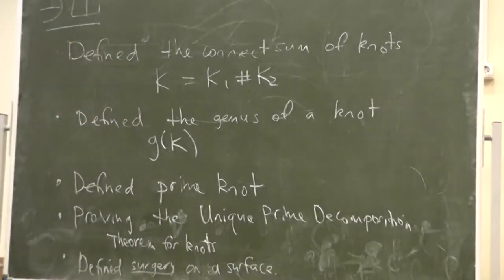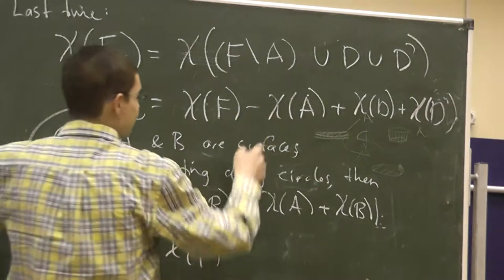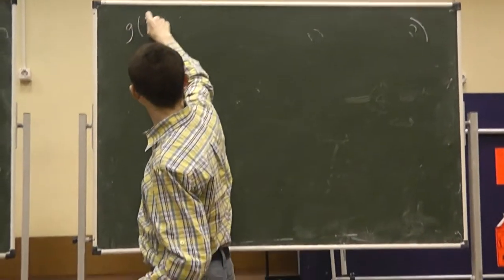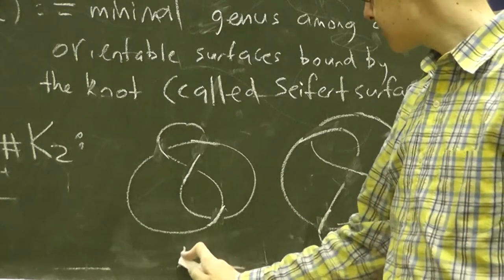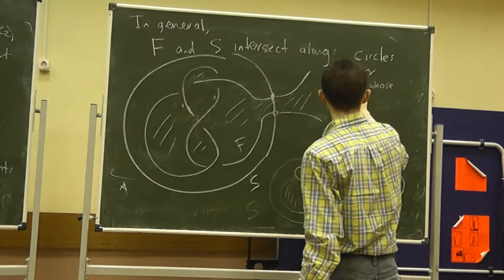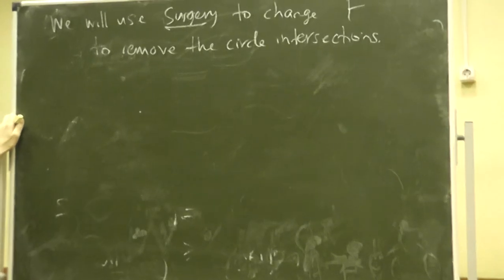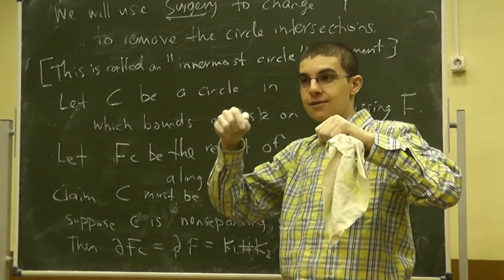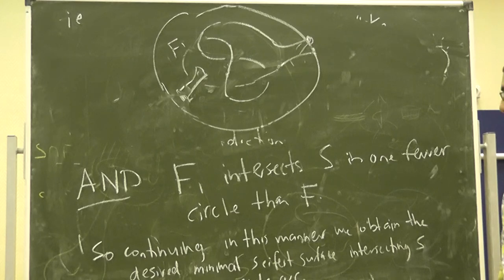02 11 2018 Топология --- род суммы узлов равен сумме родовузла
Это черновик. Через некоторое время он будет удалён и заменён обработанным файлом.